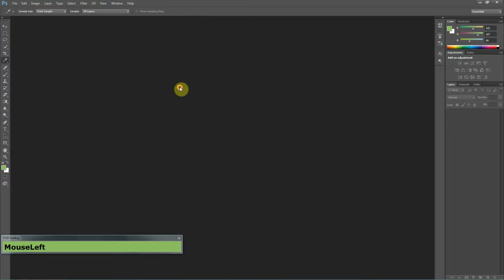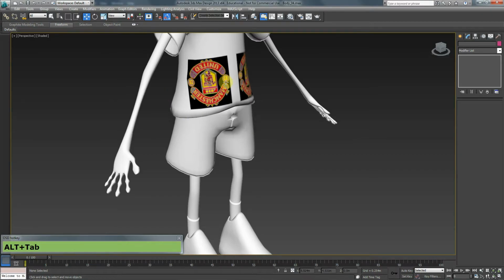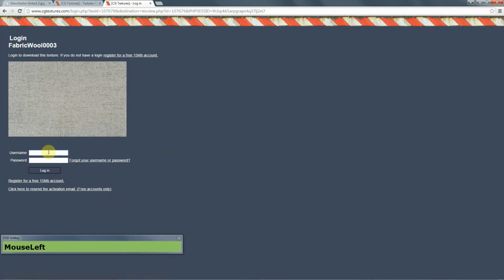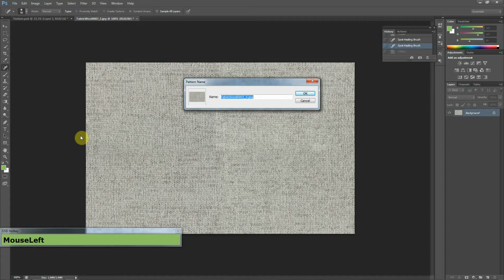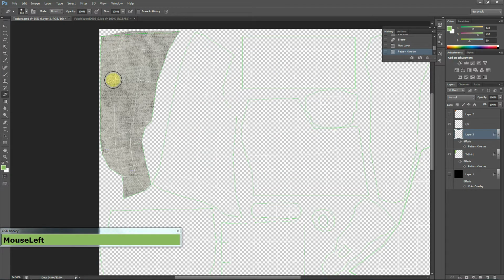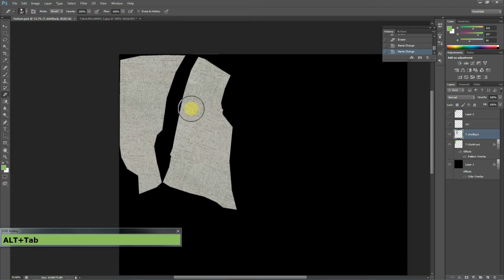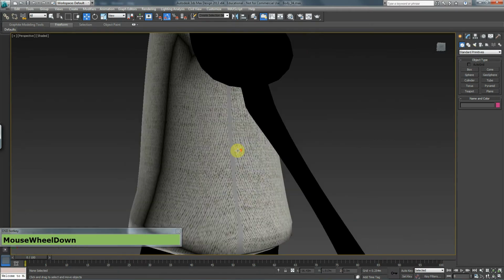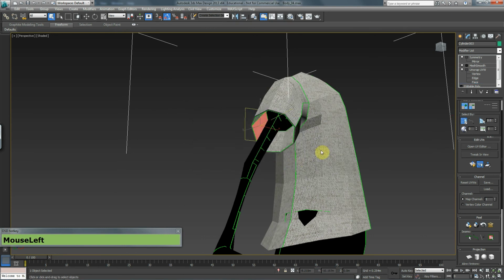Tutorial: 3Ds Max: Modelling: #13: Basic Character: Texturing: Part 1